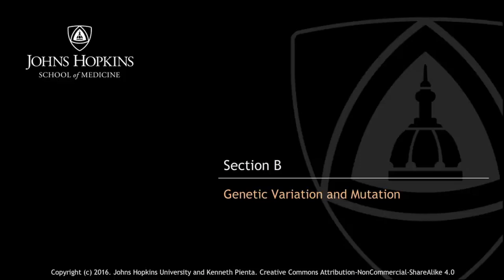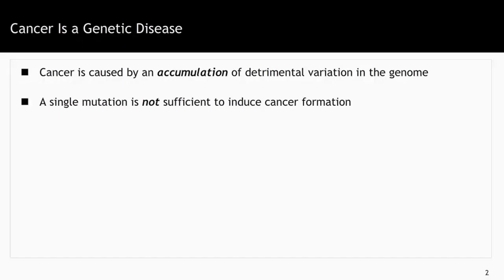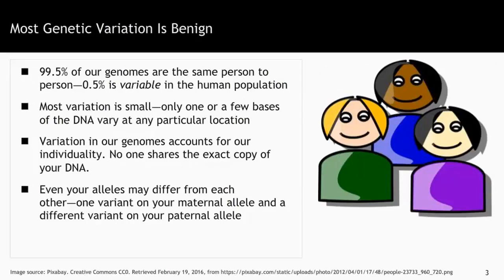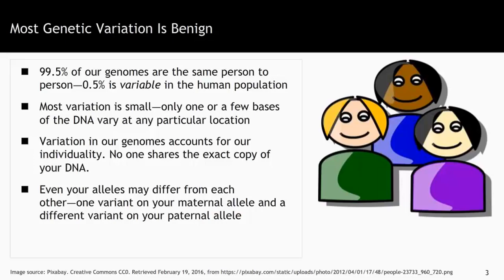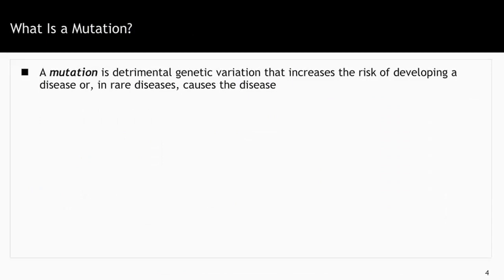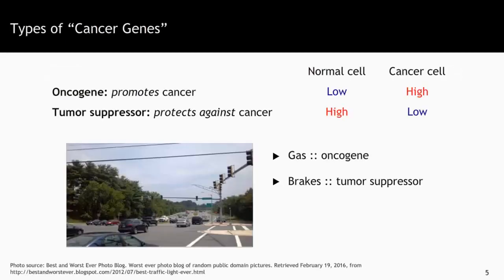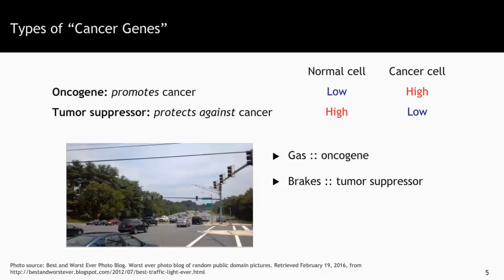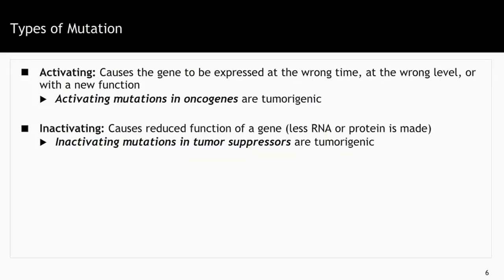Cancer Biology: Lecture 2C: Cancer Genetics